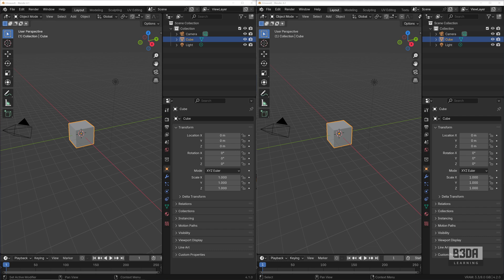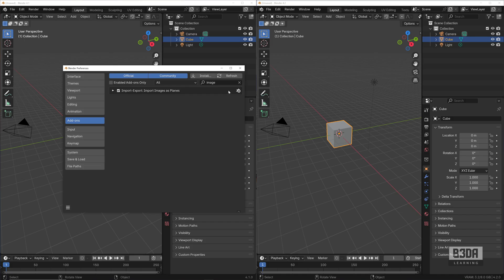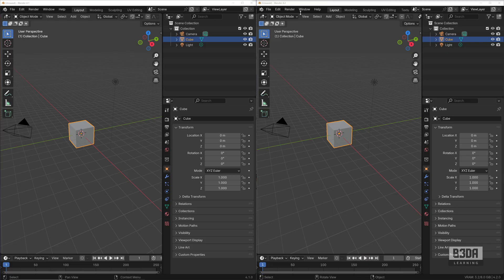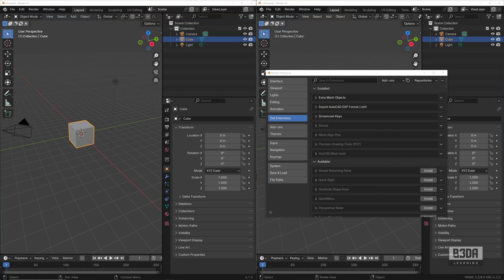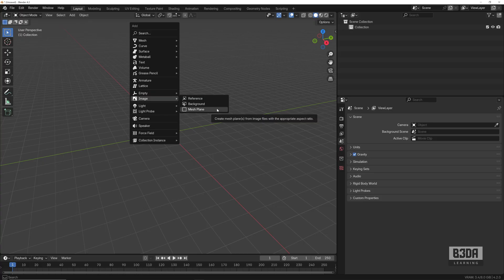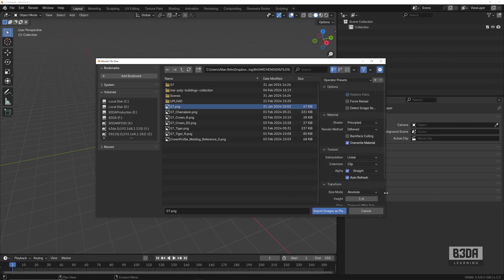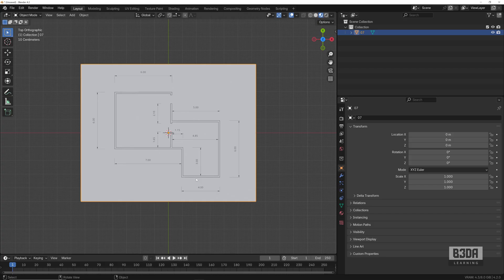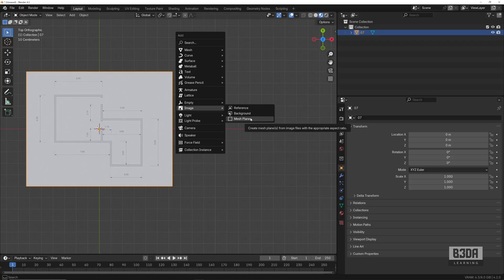Blender 4.2 Tutorial: How to restore the "Import Images as Planes" feature!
In this tutorial, I will explore the where is the popular "Images as Planes" in Blender 4.2? If you look in the Add-ons it is not there anymore.